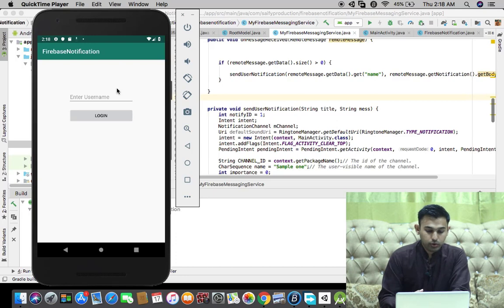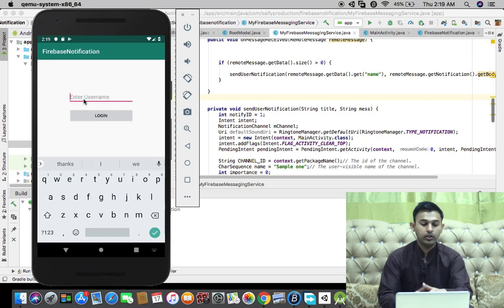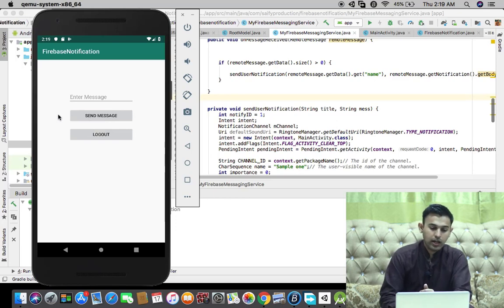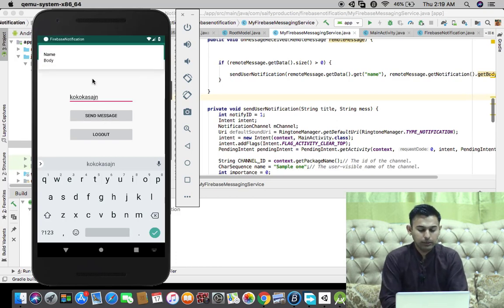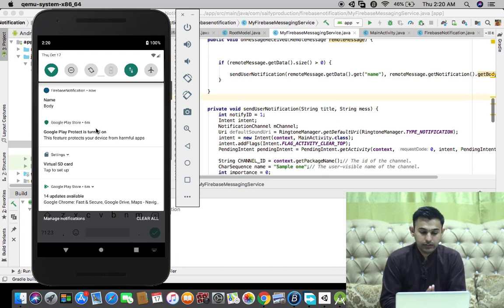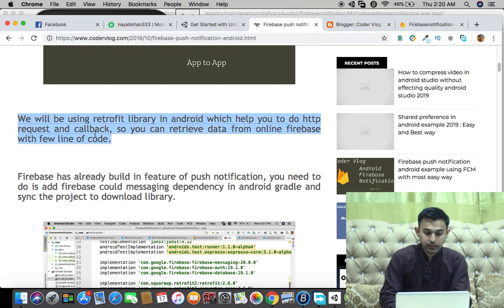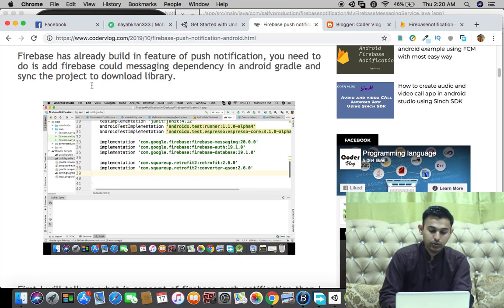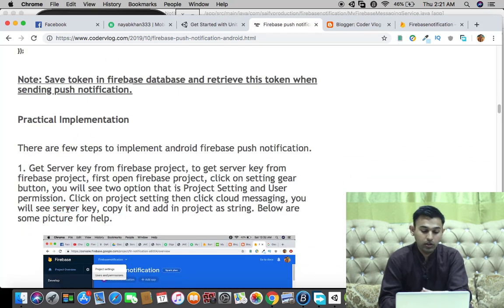Firebase push notification android example using FCM with most easy way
My favorite Gadgets :

1. keyboard
2.  Mic
3.  Laptop
4. DSLR
5. Mobile
6. Mouse

how to add push notification feature in your android app, I see a lot of tutorial on firebase push notification but they are sending notification from firebase console, not from android app. So today, I will create app to app firebase android notification. In which user can send notification from android device not firebase console to specific android device.

We will be using retrofit library in android which help you to do http request and callback, so you can retrieve data from online firebase with few line of code.

Firebase has already build in feature of push notification, you need to do is add firebase could messaging dependency in android gradle and sync the project to download library.

First I will talk on what is concept of firebase push notification then I will discussed on practical example of firebase push notification. So in the firebase push there are two things Notification model and Data model, Notification model carries data a notification while Data model carries normal data that can be used for intent, sqlite database and many other operation. Why notification model or Data model is separated, because in firebase when is in background, you can not use data model unless your app is in foreground therefore, notification model is separated and it is automatically used when your app is in background, create auto notification and taking data from notification model. You will be confused now with notification model or data model but later in practical example it is cleared in coding.

See in the above picture, there are two app state, in which firebase push notification work differently in these two app state, one is foreground app state and other is background app state. According to documentation, when your app is in foreground state then you will get both notification data and payload data, similarly when app is in background state, only notification data will be delivered. There is special way to handle firebase push notification when your app is in background state. I will explain further in code (practical implementation).

Last thing to clarify is token, well in this app, you will send notification to specific device and in order to send notification to particular device you need token of that device, to get token write this code